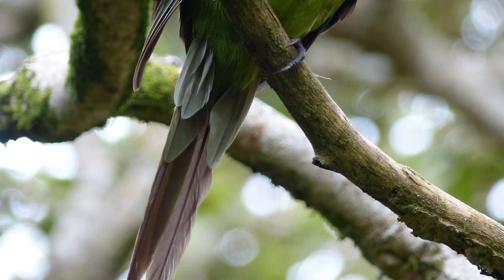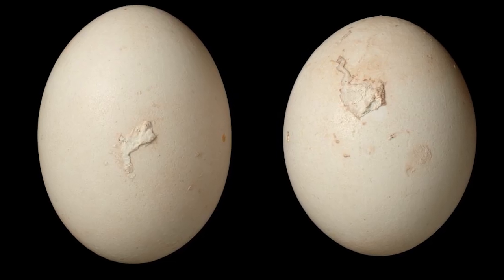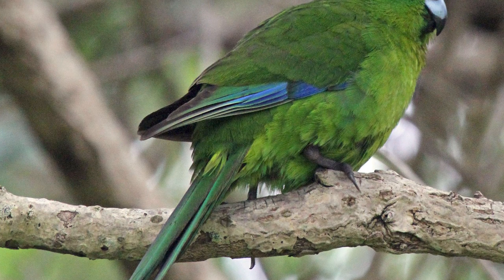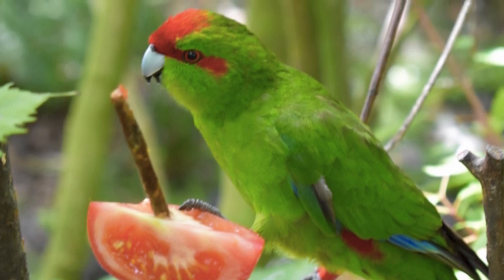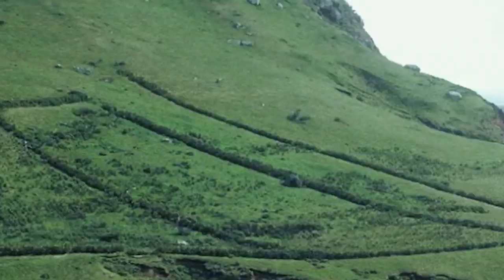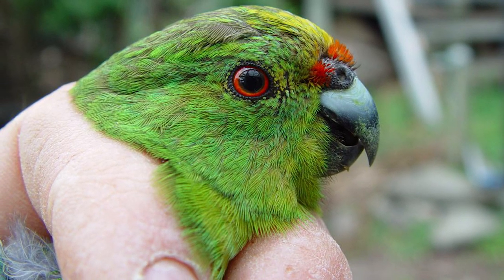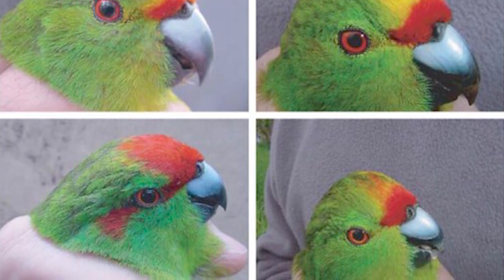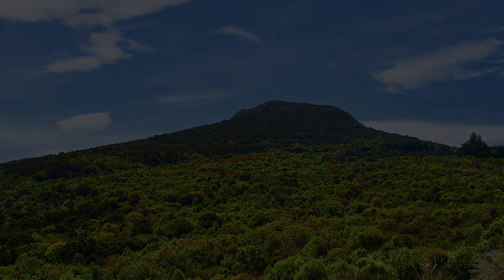Forbes' parakeet - New Zealand Bird of the Week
Forbes' parakeets are beautiful birds that today, face both the threats and benefits of hybridisation, something I hope you enjoy learning about. :)